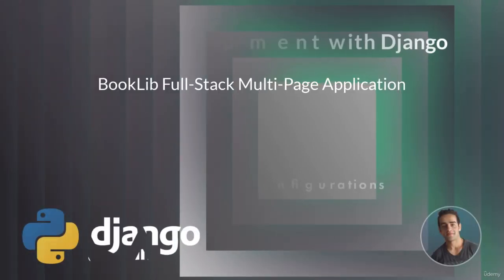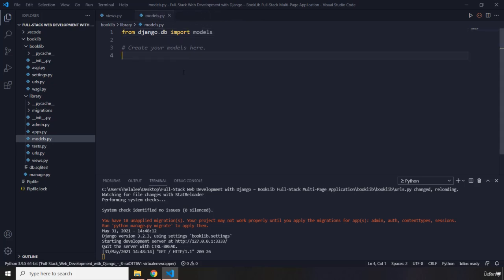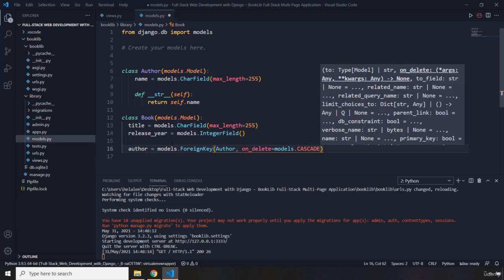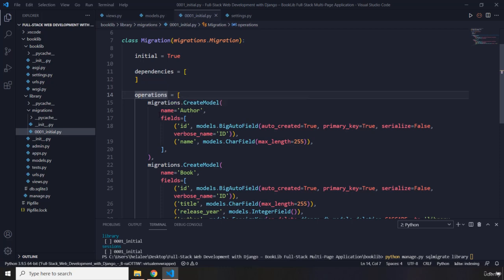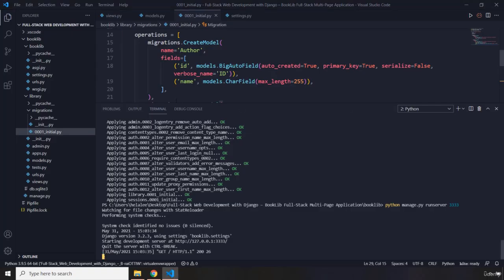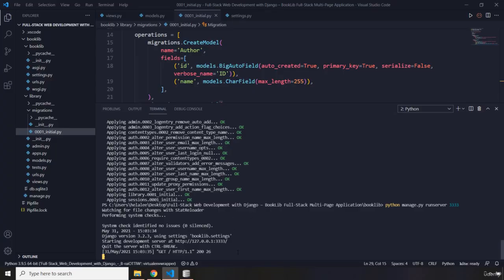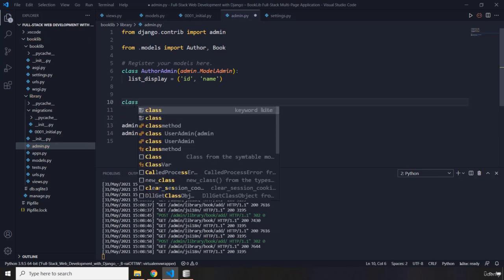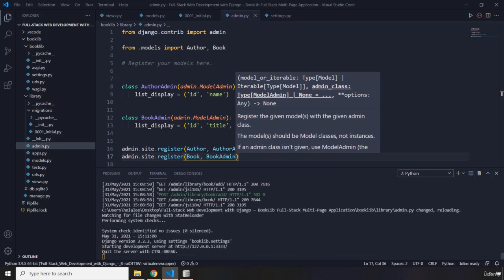4 Models & Migrations & Admin Configurations